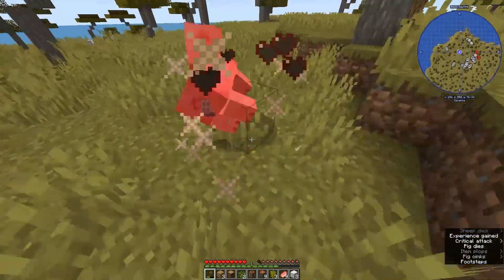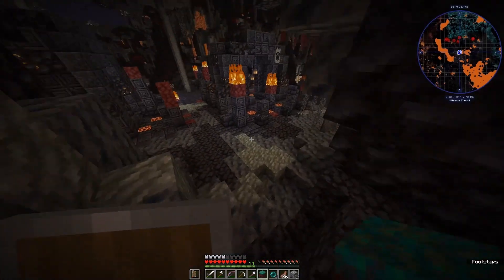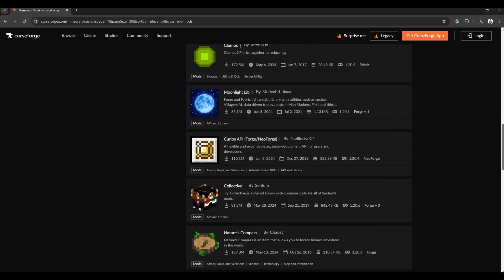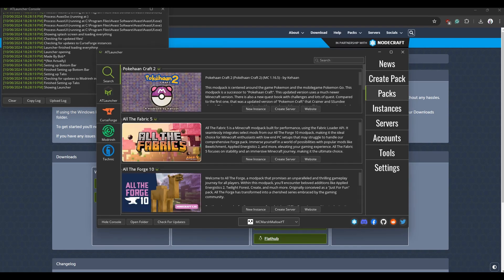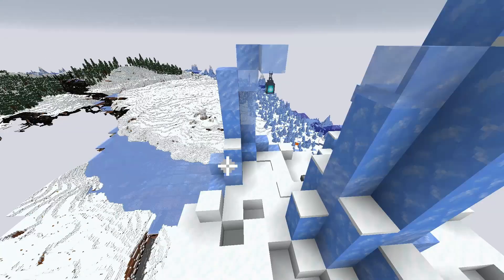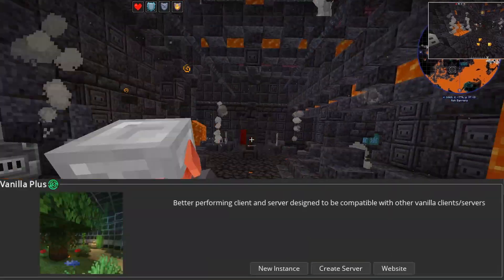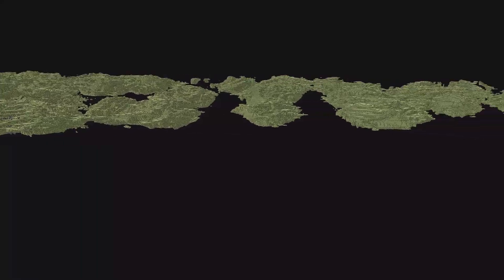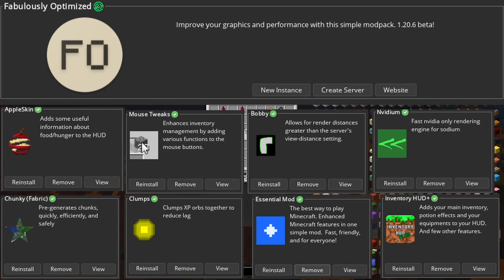I Wish I Knew This Going Into Mods...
0:00 Intro
0:28 Dangers
2:10 Avoid Viruses and ads
2:25 Where to Get Mods

3:40 Solving Performance Issues
PCs(they're just suggestions. Minors changes won't hurt):
Good PC: Cost: $1,000ish
CPU, RAM, MoBo: AMD Ryzen 7 7700X, Gigabyte B650 Gaming X AX v2, G.Skill Flare X5 Series 32GB DDR5-6000 Kit, Computer Build Bundle - Micro Center
CPU Cooler: DeepCool AK620 High-Performance CPU Cooler
SSD:WD_BLACK 1TB SN850X NVMe
PC Case: Sama ARGB-Q5-BK Black USB3.0 Tempered Glass
PSU: Seasonic FOCUS GM-550, 550W 80+ Gold, Modular Power Supply
OS: Microsoft Windows 11 Home

Cheaper good pc: $800-900ish
GPU: NVIDIA GeForce RTX 4060
CPU: Intel Core i5-12600KF
MoBo: MSI Z790-P Pro WiFi DDR4 and MoBo
RAM: G.Skill Ripjaws V 16GB DDR4-3200 Kit
PSU: EVGA 500 BV 100-BV-0500-K1 500W

Budget pc: $500-600ish
GPU: Radeon RX 580
CPU: Intel® Core™ 12th Gen i3-12100F:$95
MoBo:ASRock H610M-HDV/M.2 LGA 1700
RAM:Team T-FORCE VULCAN Z 16GB (2 x 8GB) 288-Pin PC RAM DDR4 3200
SSD: Crucial P3 Plus 1TB PCIe Gen4 3D NAND NVMe M.2 SSD

Key Optimization mods:
Sodium
Lithium
Indium
Entity Culling

Modpacks:

5:27 Fighting and stuff:
All the Forge 10
Roguelike Adventures and Dungeons
Roguelike Adventures and Dungeons 2
Prominence II
Roguelite Adventures and Dungeons
Valhelsia 3
Valhelsia 6

5:48 Overall Improvements:
Better Adventures+
Better MC Forge
Better MC Fabric
Origins and Origins

6:05 Tech and Complication:
SevTech Ages
SkyFactory 4
FTB Infinity Evolved

6:19 Just Nah:
RLCraft (sigh)

6:38 What am I playing in the Background?
Terralith
Tectonic
Nullscape
Incendium
Repurposed Structures
Tree Harvester
Universal graves

7:07 After choosing modpack

7:58 Optimization modpacks
Fabulously Optimized
Simply Optimized
Boosted FPS Forge
Boosted FPS Fabric
Remarkably Optimized
Additive
Fabulously Optimized + appleskin, mouse tweaks, Bobby, Nvidium, Chunky, Clumps, Essential, Inventory HUD+
8:28 Outro